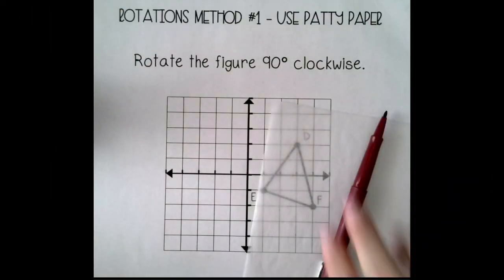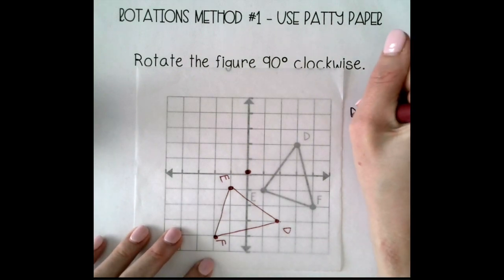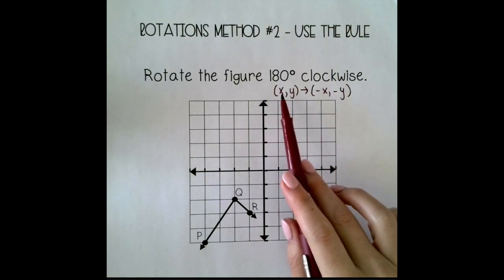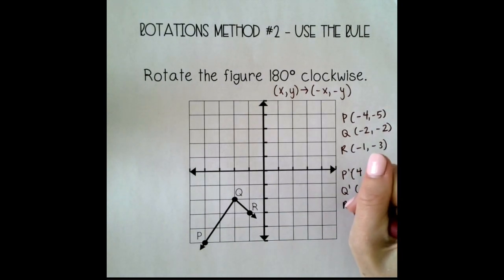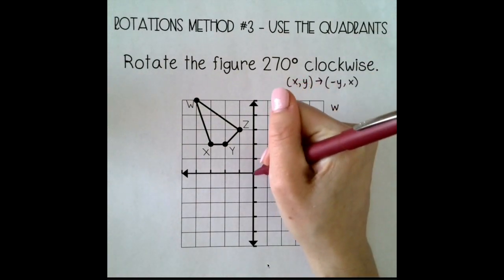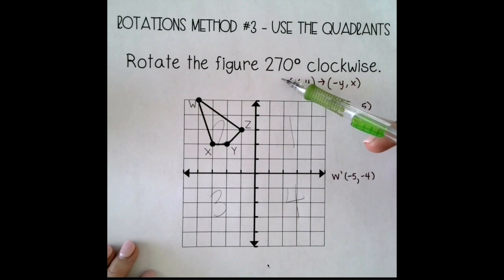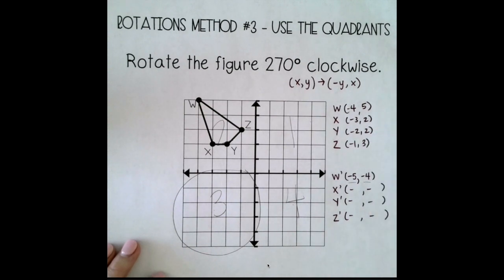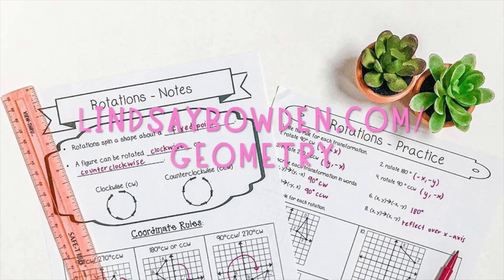3 Ways to Rotate a Shape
Learn 3 different methods for rotating a shape about the origin (0,0).